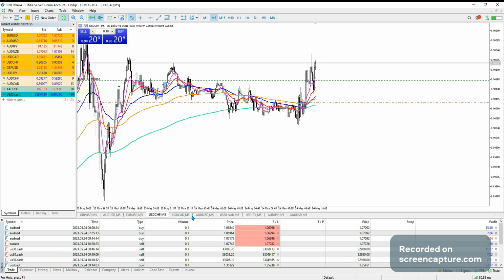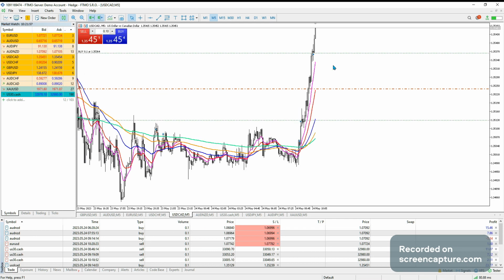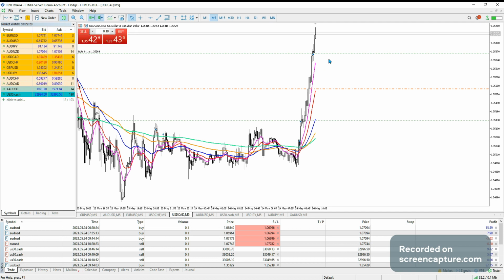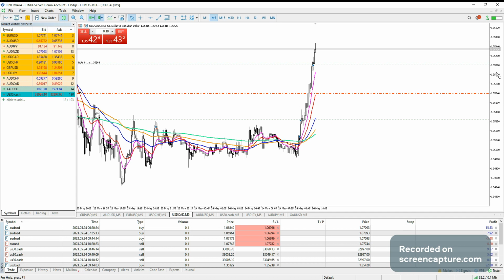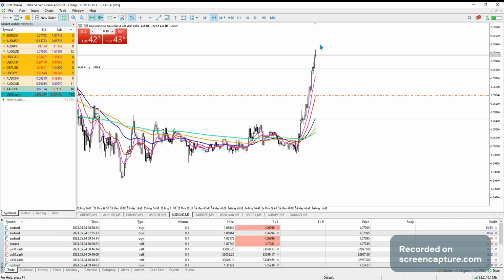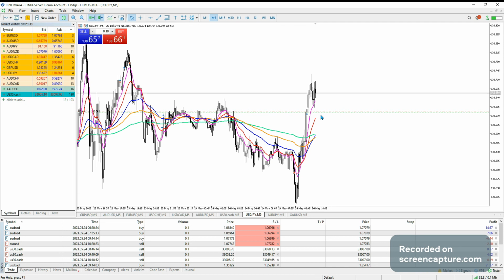99% losing System The Trading Method Finally Revealed!!💸💸💸forex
99% losing System The Trading Method Finally Revealed!!💸💸💸forex

ALL THIS TEARS YOU TRIED TO MAKE MONEY TRADING FOREX AND YOU LOST!! WHY NOT TRY TO LOSE MONEY FOR A CHANGE??? YOU WILL SEE MAGICS INFRONT OF YOU

The content presented on this channel is based on personal experiences, opinions, and research. It may not reflect the views of all individuals involved in the production of this channel. It is important to conduct your own research and seek professional advice before making any investment decisions.

The foreign exchange market (Forex) is highly volatile and can experience rapid price movements. Past performance is not indicative of future results, and historical trends should not be used as a sole basis for investment decisions.

The content provided on this channel does not guarantee profits or specific investment outcomes. It is essential to understand that Forex trading carries inherent risks, and the potential for losses is significant.

The creators and contributors of this channel are not financial advisors, and nothing presented here should be considered as personalized financial advice. Each individual's financial situation is unique, and it is recommended to consult with a qualified financial professional before making any investment decisions.

Any actions taken based on the information presented in this channel are solely at the viewer's own risk. The creators and contributors of this channel shall not be held responsible for any losses, damages, or liabilities incurred as a result of the use of or reliance on the information provided.

It is the responsibility of the viewer to understand and comply with their local laws and regulations regarding Forex trading.

By accessing and using the information provided in this YouTube channel, you acknowledge and agree to the terms of this disclaimer.